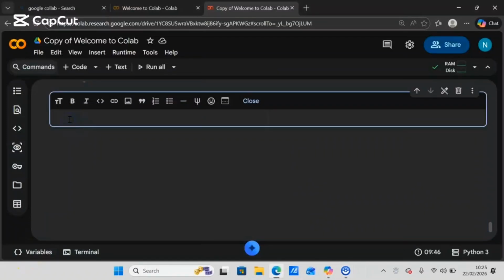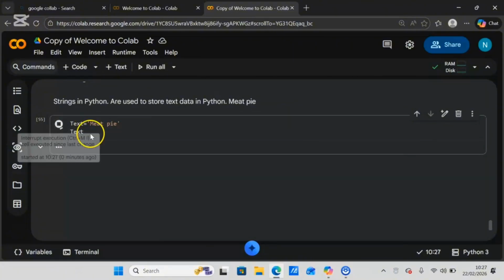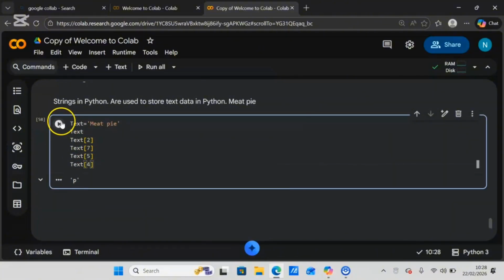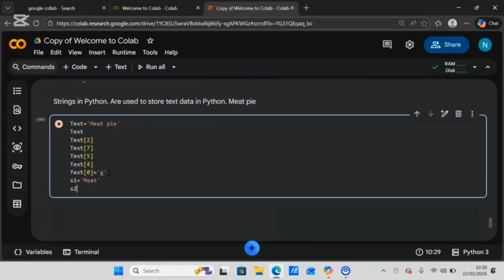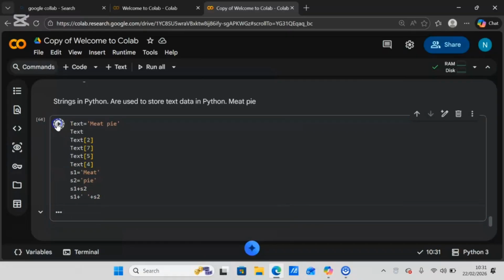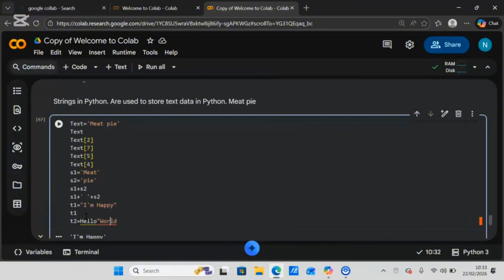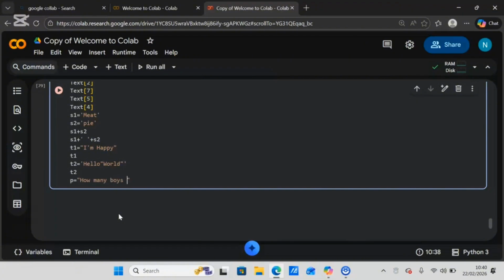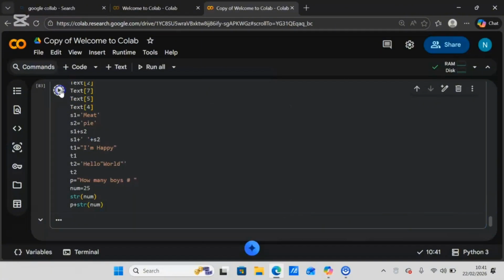How to use Strings in Python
Unlock the Power of Strings in Python!

In this video, we'll dive into the world of strings in Python, covering the basics and beyond. Learn how to work with strings, including how to create, manipulate, and format them. From concatenation to slicing, and from f-strings to string methods, we've got you covered!

Whether you're a beginner or looking to brush up on your Python skills, this video is perfect for you. So, let's get started and master the art of working with strings in Python!